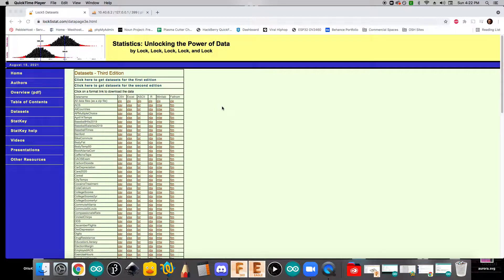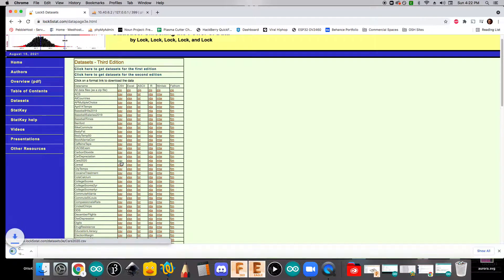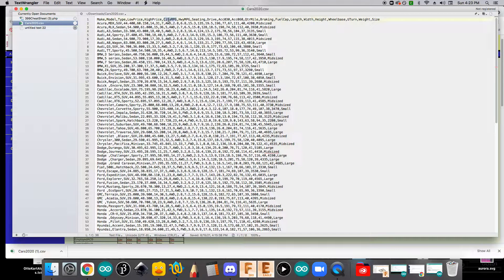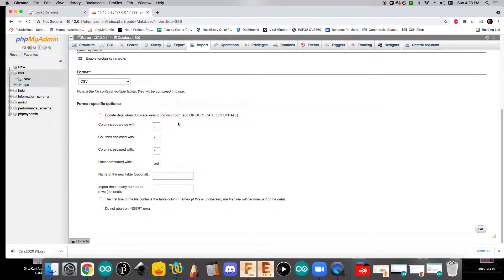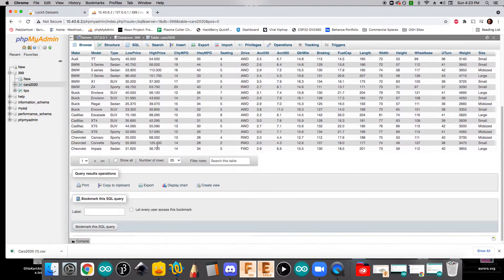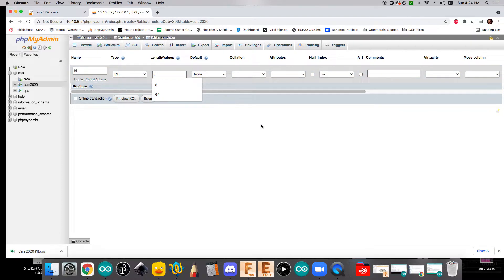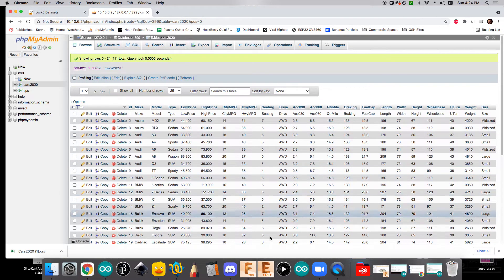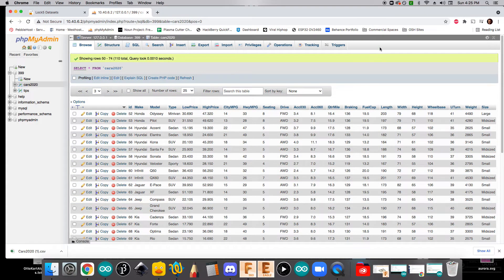Importing CSV files with PHPMyAdmin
This tutorial shows how to import CSV files into PHPMyAdmin for running MySQL queries.